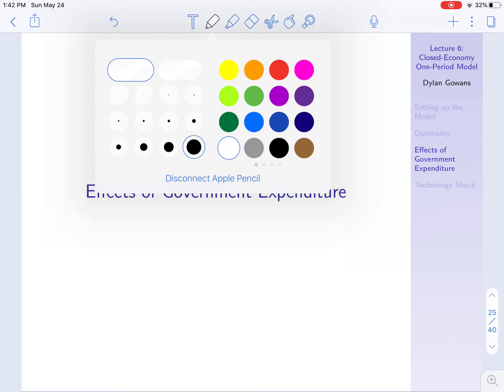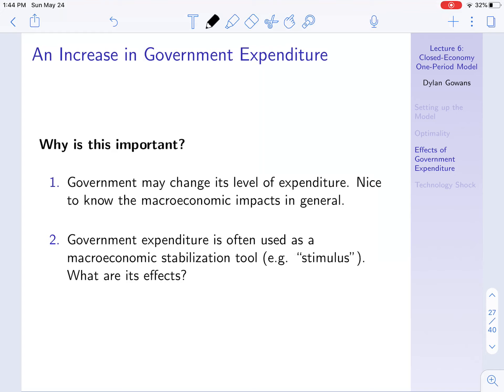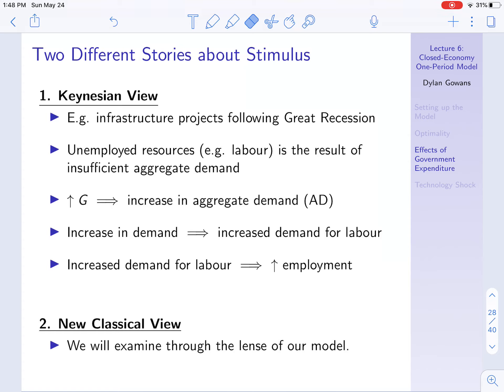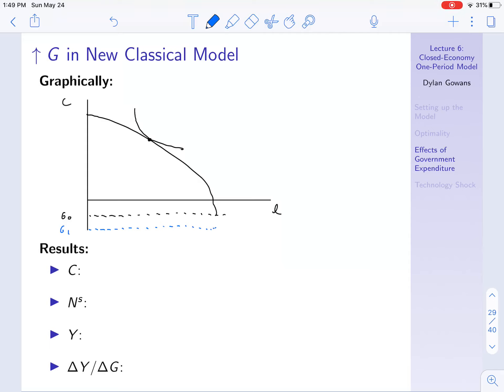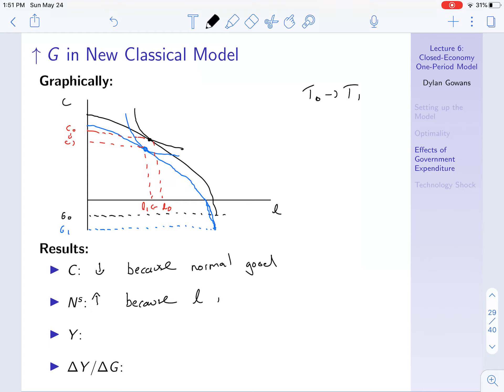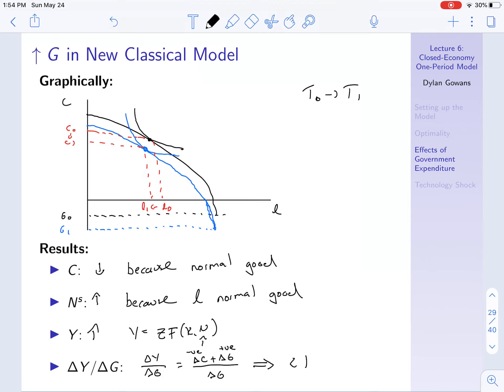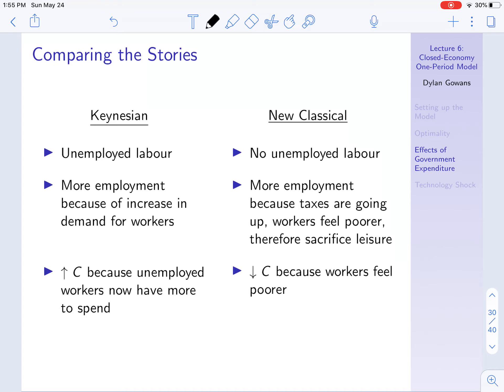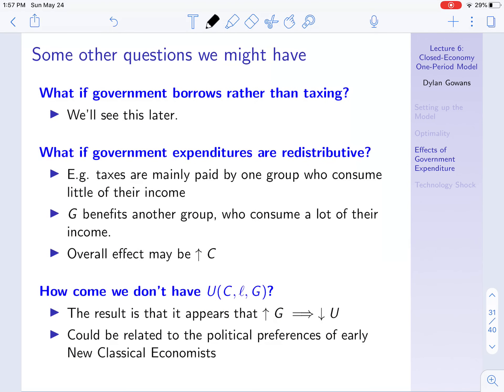Lecture 6, Part 3 - Increase in Government Expenditures